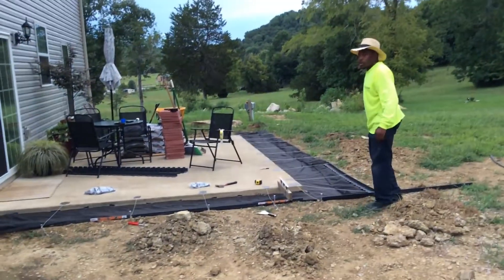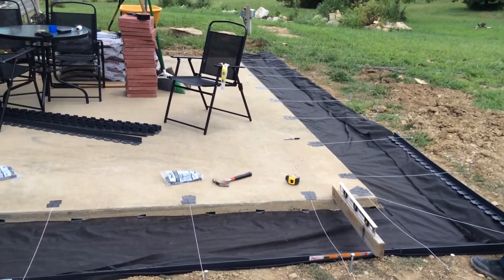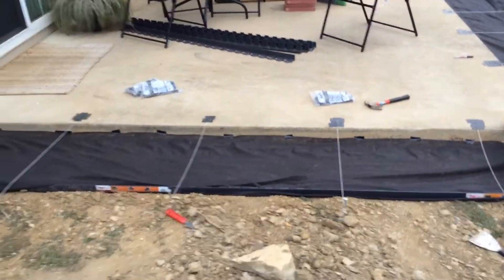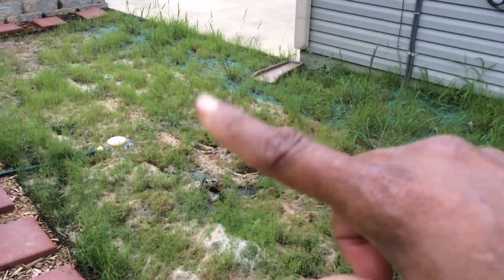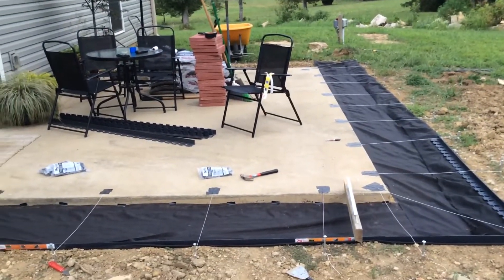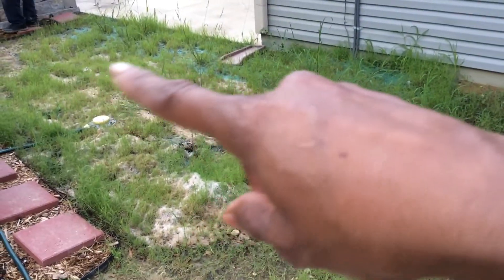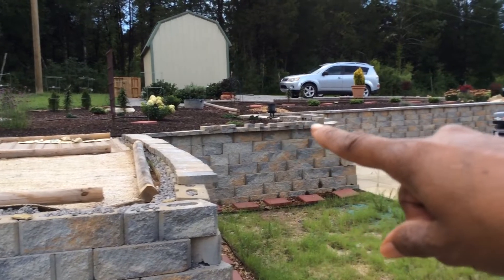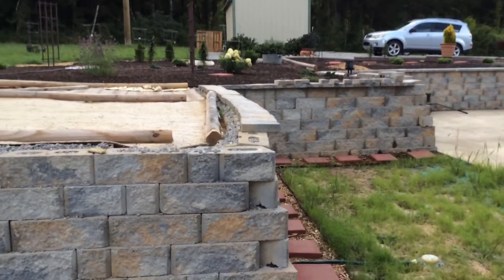DIY patio project.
Installing patio extension using edging, paver base, paver sand, pebbles stones and pavers.
To keep clean and enhance the look of the patio.😊